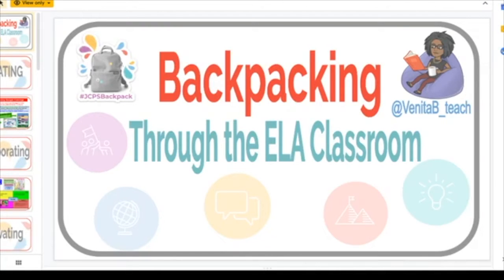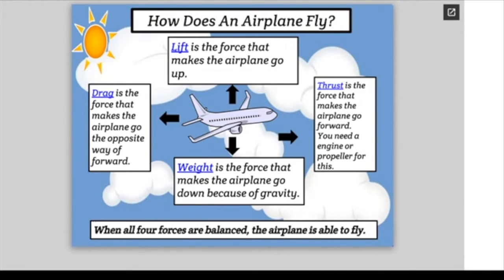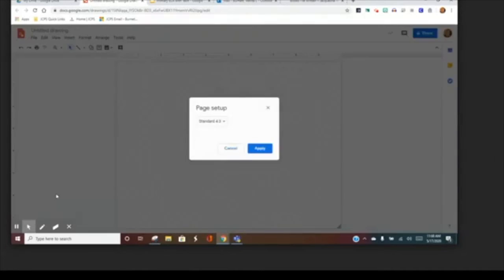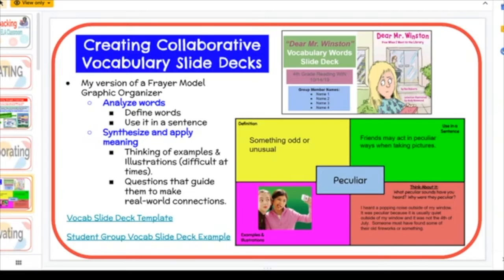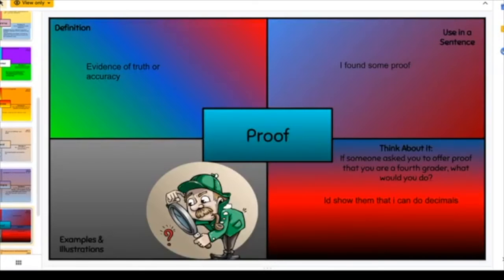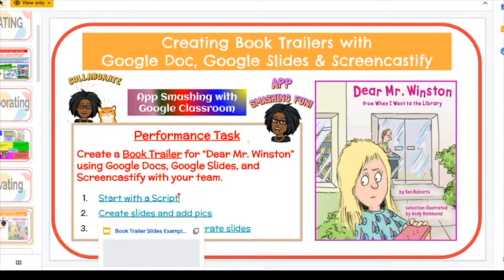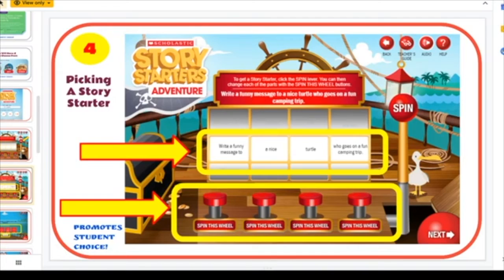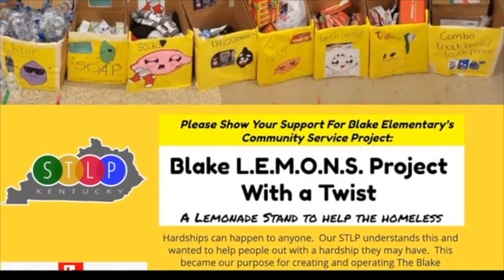Backpacking Through the ELA Classroom